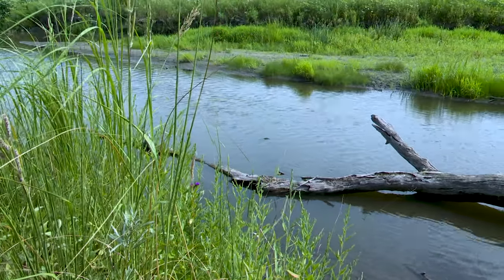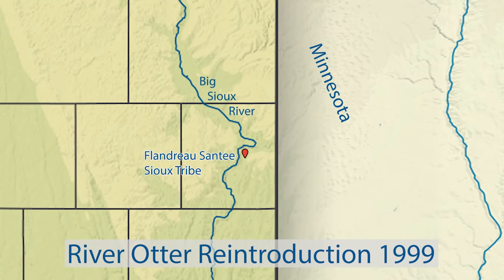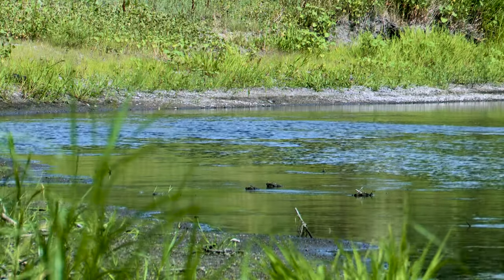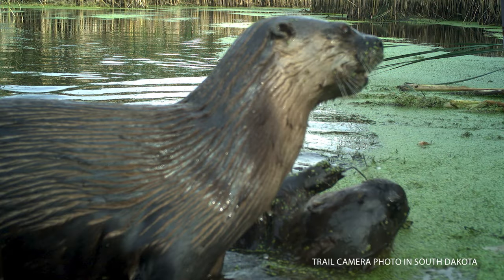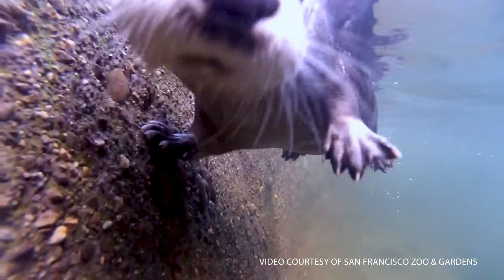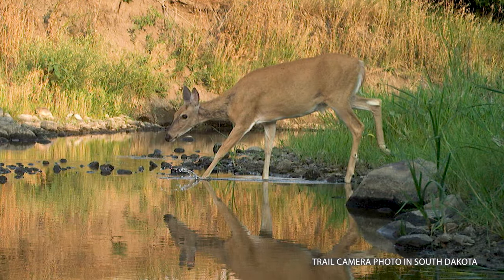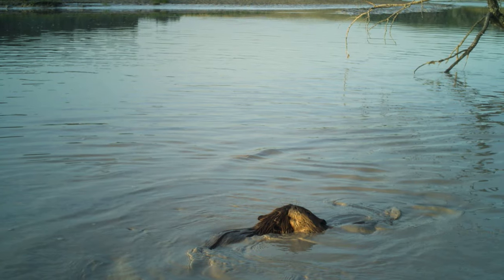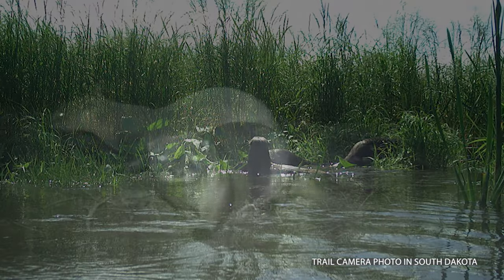Restoring the River Otter | SDState Research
River otters are a semiaquatic mammal that at one time could be found in rivers across the entirety of the Great Plains. Due to overharvesting and habitat degradation, the river otter became nearly extinct. In the late 1990s, the Flandreau Santee Sioux Tribe reintroduced approximately 35 river otters into the Big Sioux River. Since then, the population has slowly stabilized, and now two South Dakota State University researchers are attempting to learn more about the population and the otters' habitat needs.

Amanda Cheeseman, assistant professor in South Dakota State University's Department of Natural Resource Management, is the faculty lead for this project.